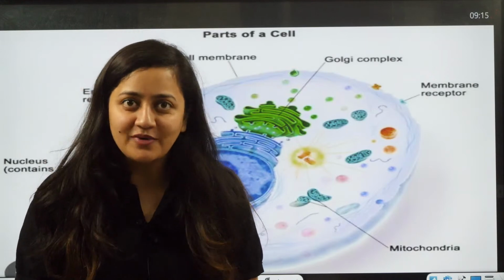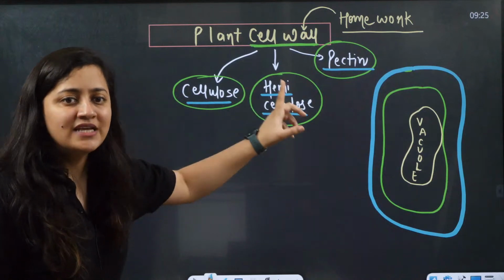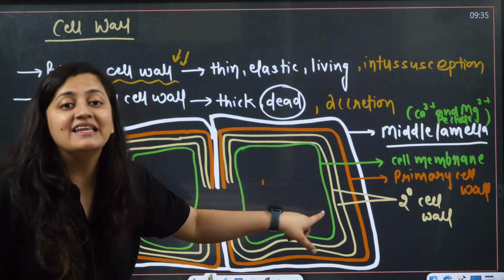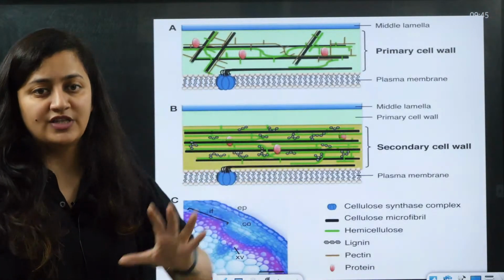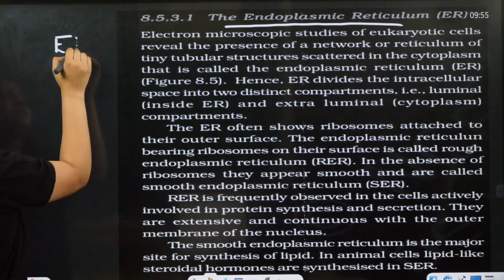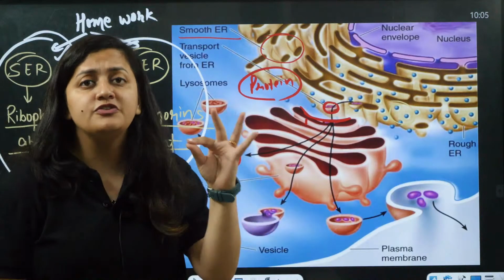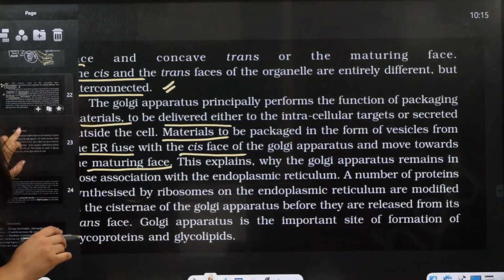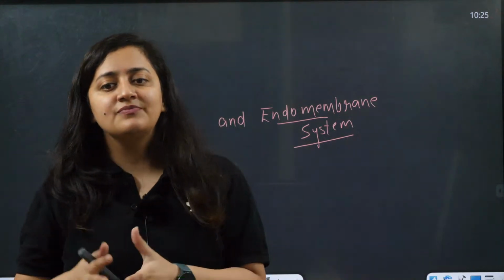Cell The Basic Unit of Life | Lecture 4 | NEET 2024 | Ambika Sharma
🔥 Get ready for an exciting learning experience!

Please fill out the form if you have any doubts regarding the NEET 2024 AVENGERS Batch

In this video, Unacademy NEET English teacher Ambika Sharma will be discussing Cell the Basic Unit of Life for NEET 2024. This video is for students who are preparing for NEET 2024 and is meant to provide them with a basic understanding of Cell.

Call Ambika Sharma's team on  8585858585 and take your NEET UG Preparations to the next level.

You can enroll to Unacademy Subscription and get the following benefits:
1. Learn from your favorite teacher
2. Dedicated DOUBT sessions
3. One Subscription, Unlimited Access to Live Online Classes and Videos
4. Real-time interaction with best-in-class teachers
5. You can ask doubts in live online classes
6. Limited students in each Class
7. Download the videos & watch them offline